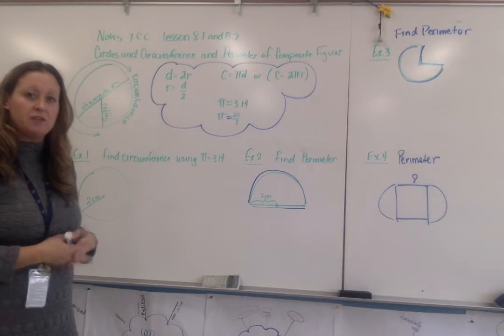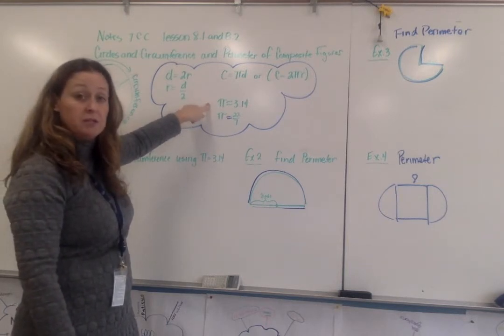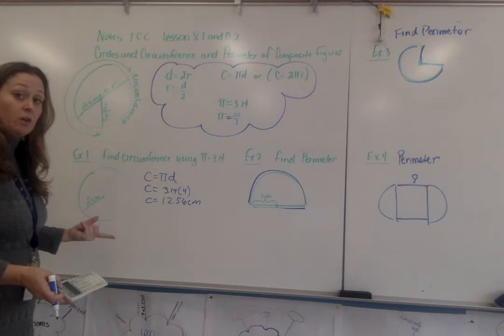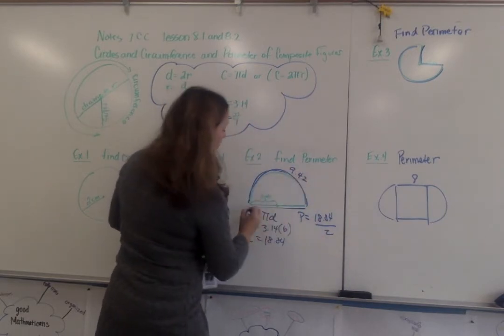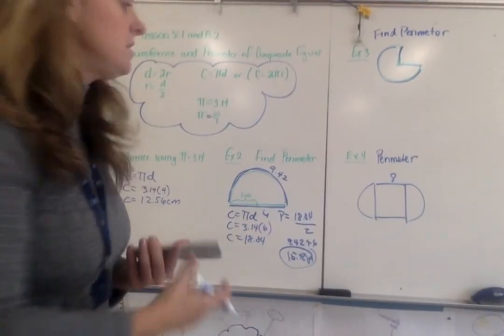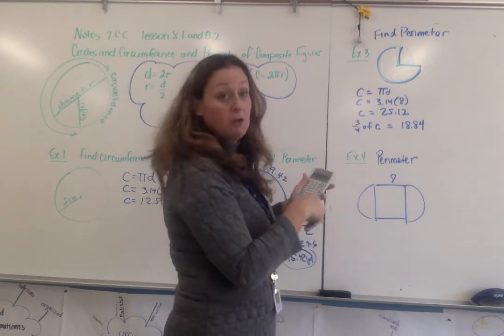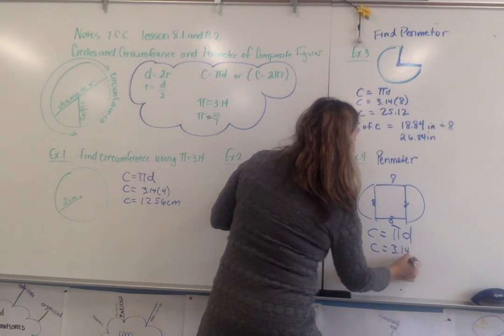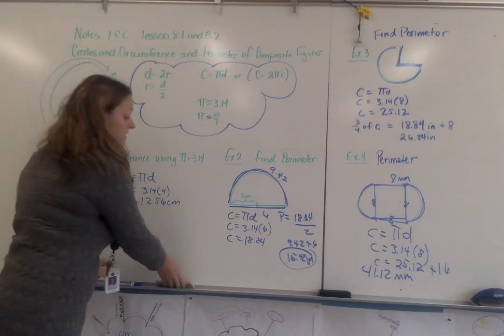7cc video notes lesson 8.1-8.2